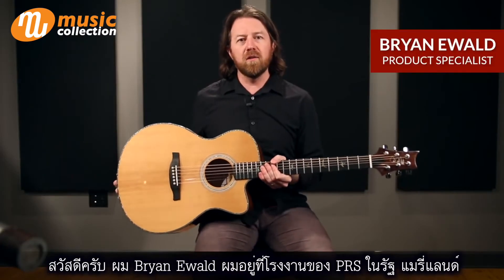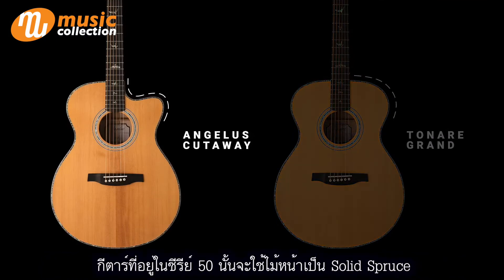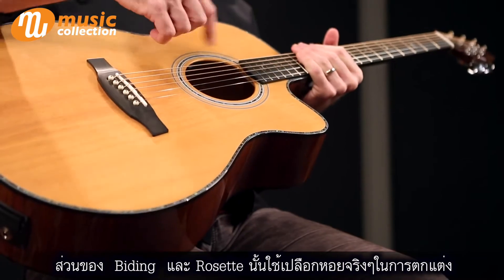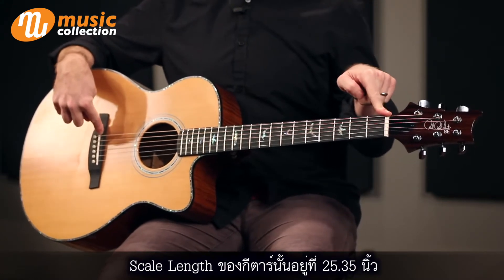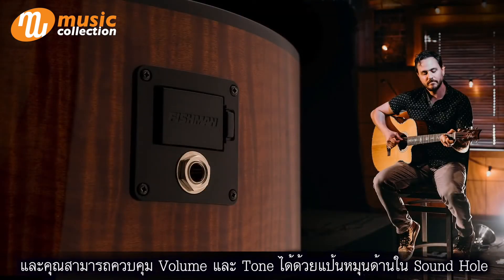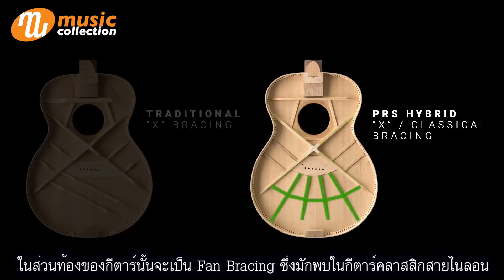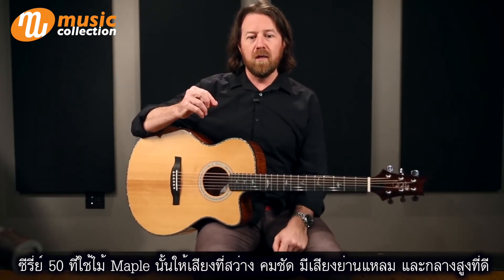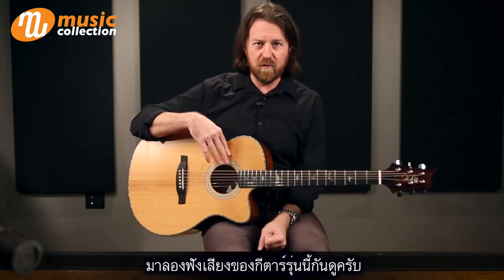PRS SE A50E (SUB Thai) [𝐎𝐟𝐟𝐢𝐜𝐢𝐚𝐥-𝐓𝐇]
PRS SE A50E
Top Solid Sitka Spruce, Back/Side : Figured Maple
Body shape ; Angelus Cutaway
Bracing : Hybrid X and Classical Bracing
Electronic: Fishman GT-1
Hard case included
Price : 40000.- Sale price 28000.-
มีจำหน่ายที่ Music Collection ทุกสาขา